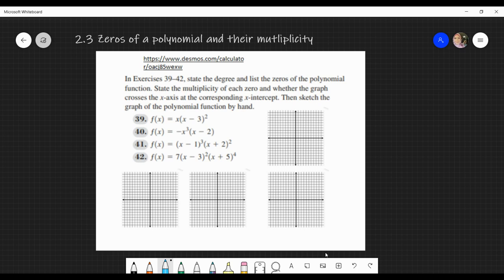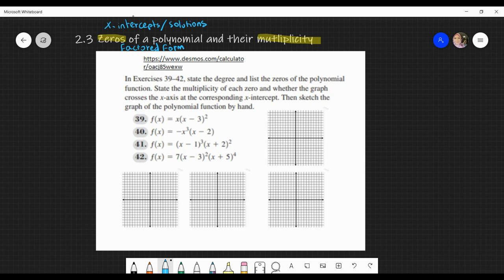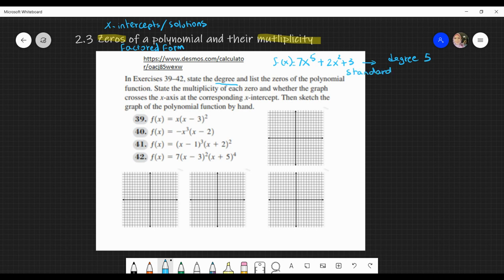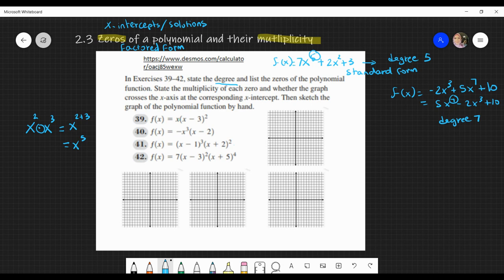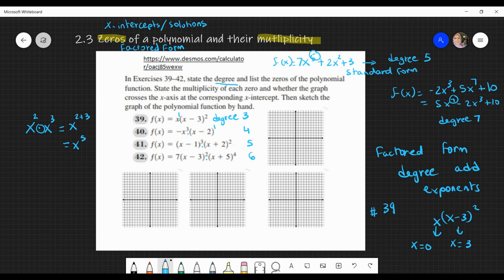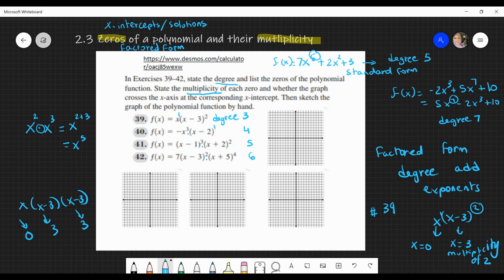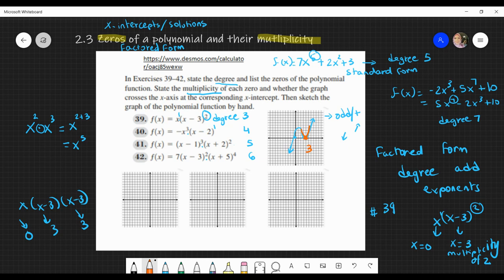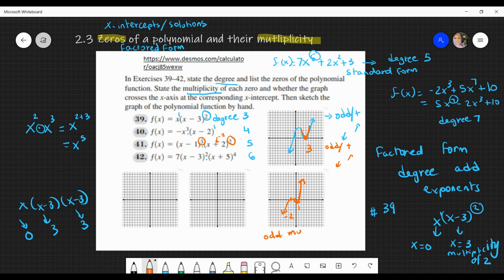2.3 Zeros of a polynomial and their mutliplicity